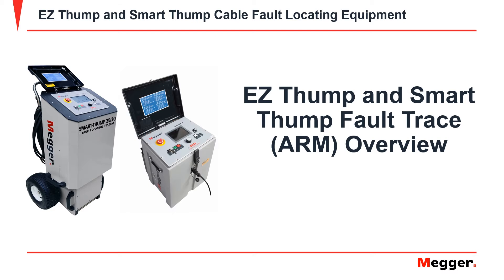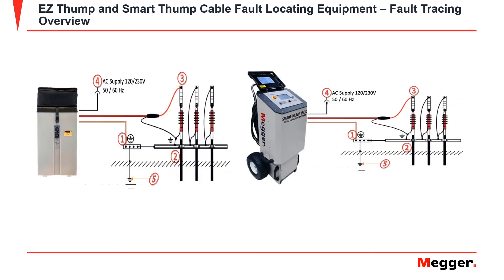How to use Fault Trace (ARM) for EZ Thump 12 and Smart Thump 25-30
The EZ Thump and Smart Thump uses software that utilizes algorithms to determine the end of the cable, and the distance to fault. This video will discuss the guidelines on setting adjustments for TDR, ARM, and connections on EZ Thump and Smart Thump.